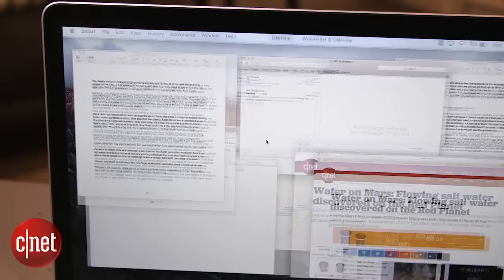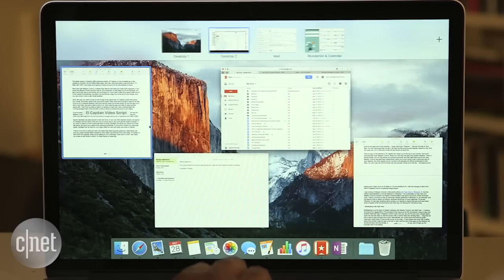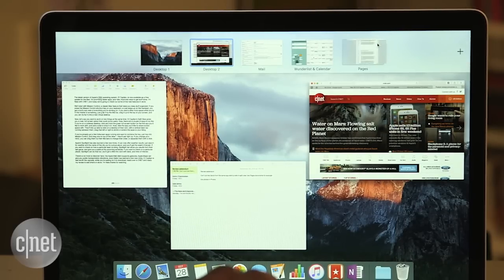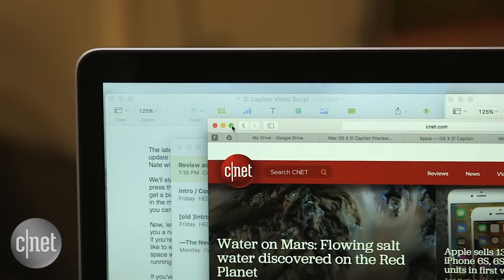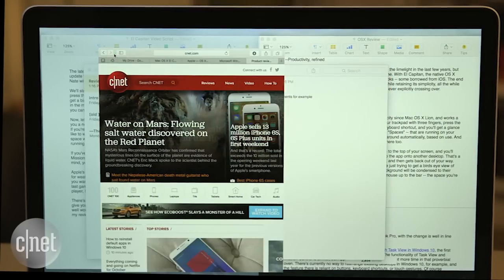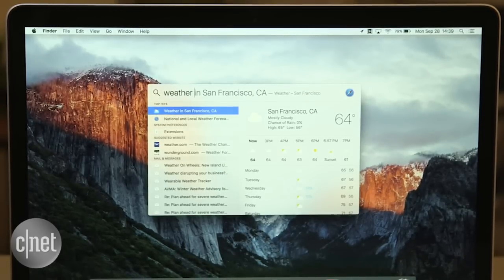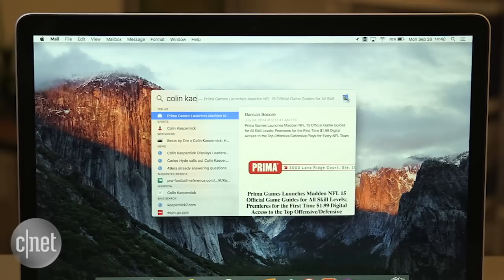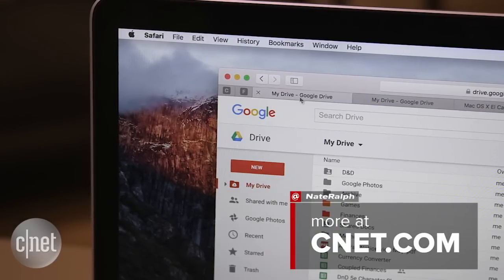With El Capitan, Apple's apps and operating system learn a few new tricks